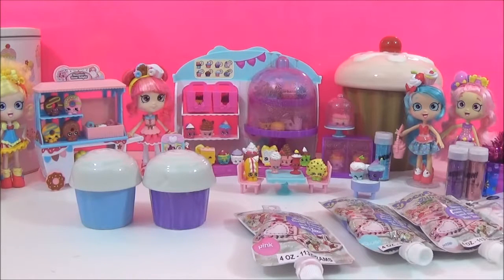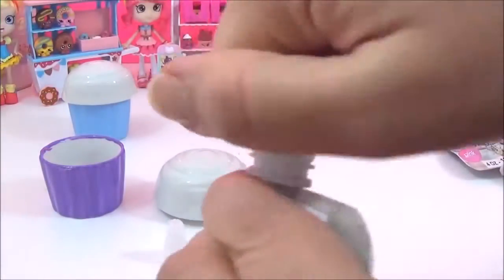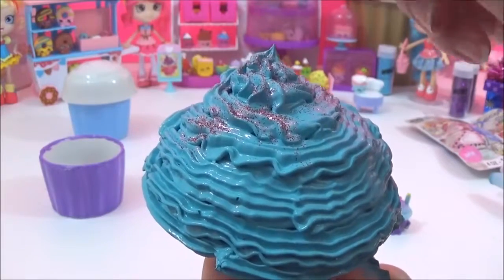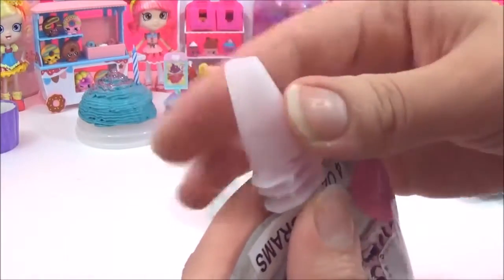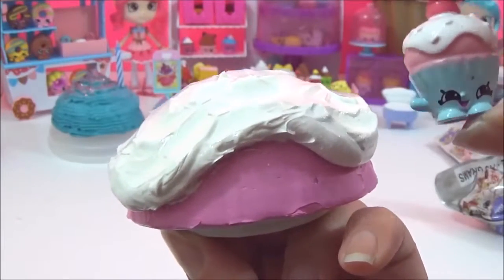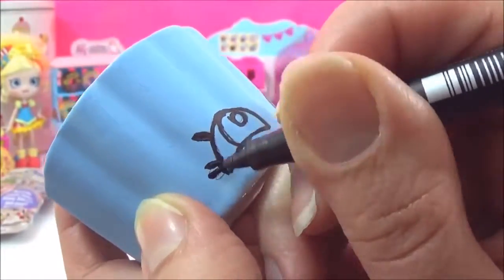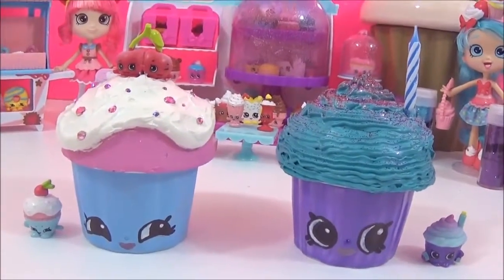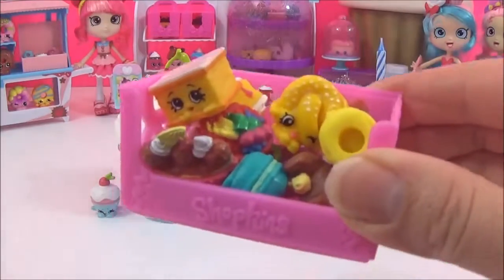DIY Shopkins Season 4 Mary Wishes, Shoppies Cake, DecoDen, Cupcake Craft Toy How to video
Today I make 2 super cute DIY Shopkins Cupcake trinkets! I chose Shopkins Season 4 Mary Wishes and Shopkins exlusive Cherry cake, that came with the Jessicake doll. I used Decoden for the Cupcake frosting, I used pink, turquoise and white frosting to get the cupcake frosting look. I first painted the lower part of the cupcake blue and purple, then added the Decoden, sprinkles, glitter, candle and gems to the Shopkins cupcakes. After they dried, I put my super cute Shopkins jewellery inside :)

DIY Shopkins Phone Cases, DIY Phone covers, DIY Phone pouches, Cool DIY Phone cases, Shoppies, Christmas, Limited Edition Shopkins Season 4 DIY Case

DIY Shopkins Squishy! How to make Rolly Donut Squishy Shoppie Donatina Season 4 Toy Craft Kawaii

DIY Shopkins Mystery Edition NEON Shopkins Storage! DIY Paint your own Shopkin Craft Paint Toy Video

NEW Shopkins Cool Cardz Design Studio, DIY Limited Edition Shopkins Cardz! "DIY Shopkins" Party, Color your Own, Craft toy video

Shopkins Shoppies Speed-Color, Season 4 Challenge! Shoppies Bubbleisha dolls "Shopkins Season 4" Shopkins Season 4 Guess

"Shopkins Season 4 Challenge"! Design your own "Shopkin Season 4", Shopkins Season 3 Magazine Shopkins Craft video

DIY "Shopkins Season 3" Storage Wendy Wedding Cake! Shopkins tutorial, homemade Shopkins Toy Craft Paint video

DIY Shopkins Season 3 Storage Part 3: Polished Pearl Stationary Penny Pencil!  Shopkins Tutorial, Custom Shopkins Paint DIY

"Mega Shopkins" Season 3, mega 20 packs, Ultra Rare Shopkins, on hunt for "Limited Edition shopkins"! Sono In Edizone Limitata

$10/£10 Shopping Challenge Tagged by PLP TV! With Shopkins Magazine, DIY "Shopkin Season 3" Candy Apple & fashems:

DIY Shopkins Storage Part 2 with Shopkins Season 3 Special Edition Polished Pearl Stationary Secret Sally

DIY Shopkins Storage with "Shopkins Season 3 Limited Edition" Shopkin Chelsea Charm, custom Shopkins molonas de los shopkinstm DIY Craft Paint video